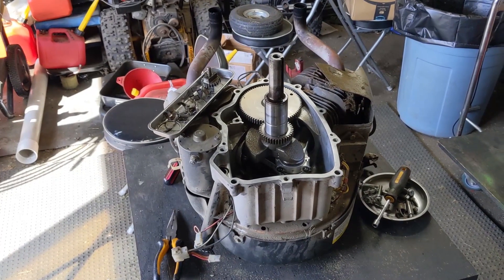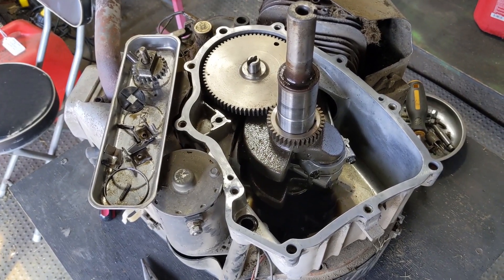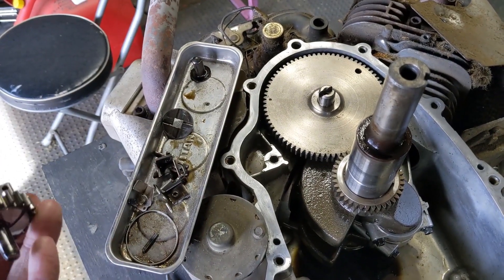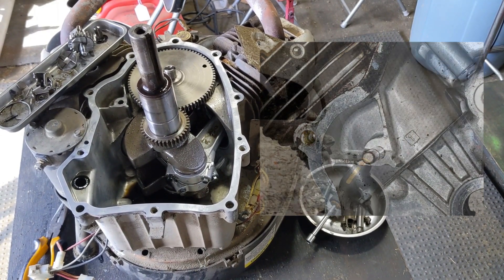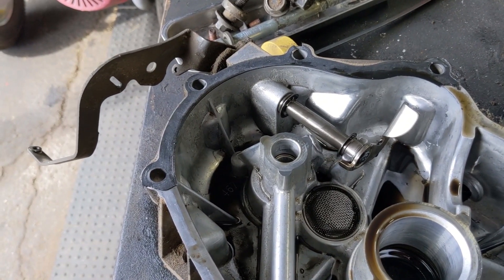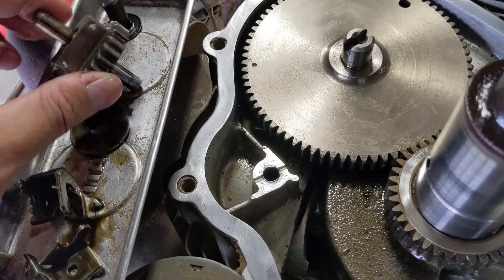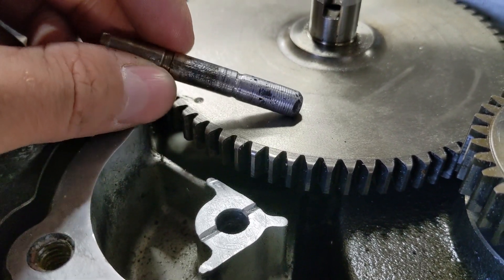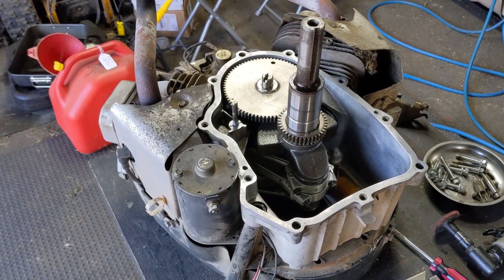Importance of Checking the Oil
Today we're working on a Briggs and Stratton v-twin with a failed governor gear. This is a common issue, and the repair usually goes smoothly. Simply remove the broken pieces, and replace the damaged parts.

The reason for this failure? My customer didn't check the oil, and ended up running this engine low on oil.

While running the engine low on oil, the governor gear wasn't being properly lubricated. The result was the governor gear seized to the governor gear shaft.

This caused an additional problem, the gear was now spinning the shaft which enlarged the hole that the shaft is pressed into.

In today's video, I show you how to fix this issue, by welding the shaft to increase the outside diameter. This will give the shaft a pressure fit when we hammer it back into the hole, and I'll even use some JB-Weld to add a bit of strength.

Bitcoin: 1NYgPvcvBWuhGRewsLE4Scy1cbzwndh5hZ